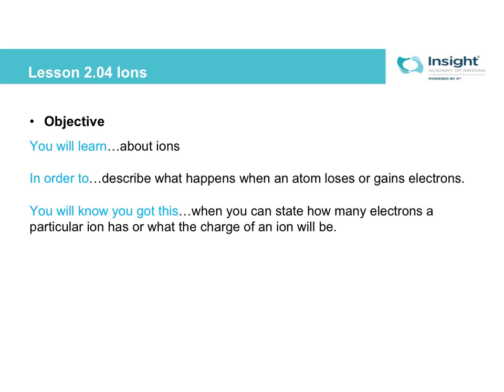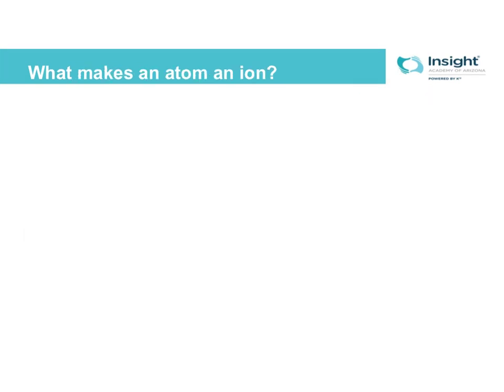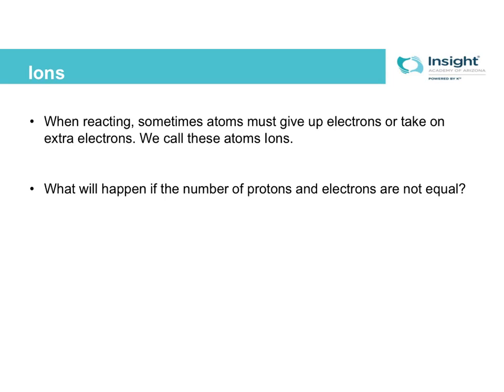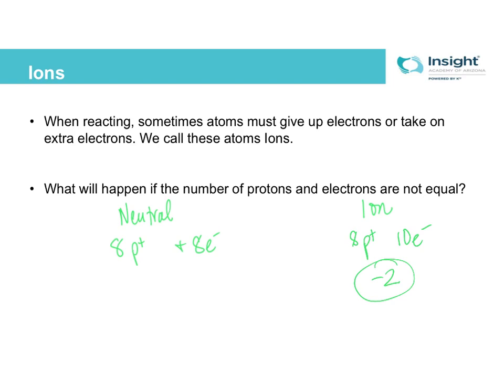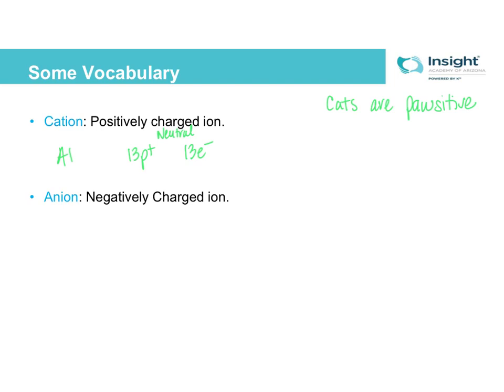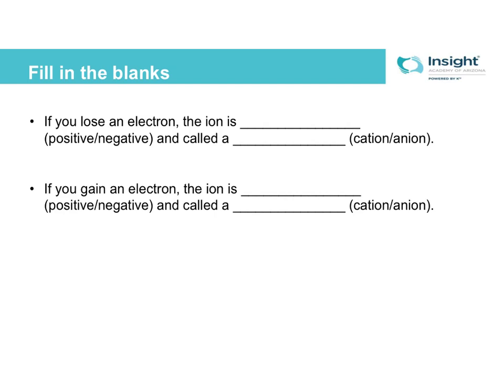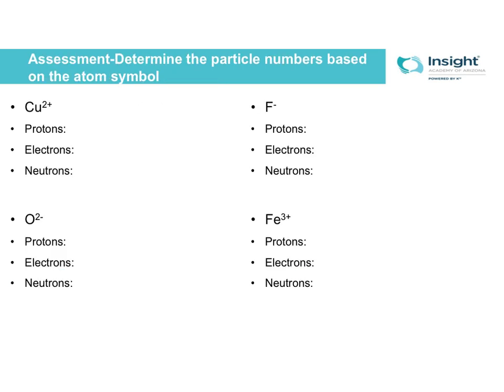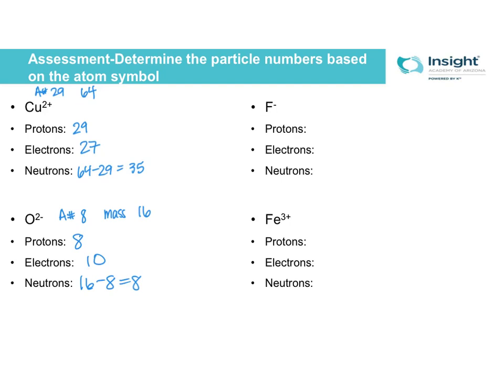ChemA_Lesson 2.04